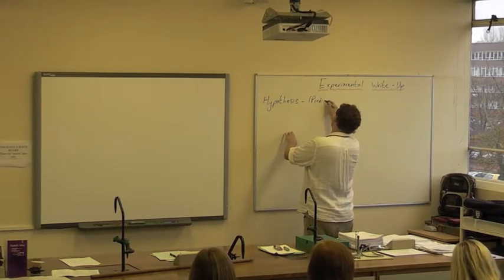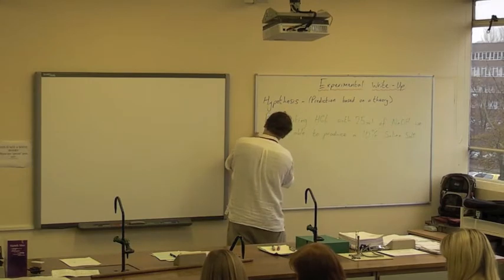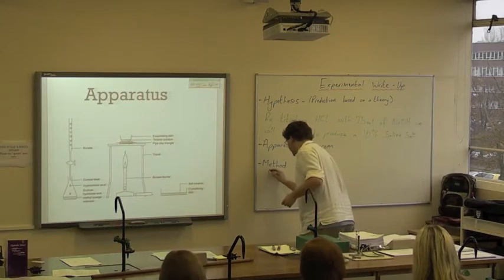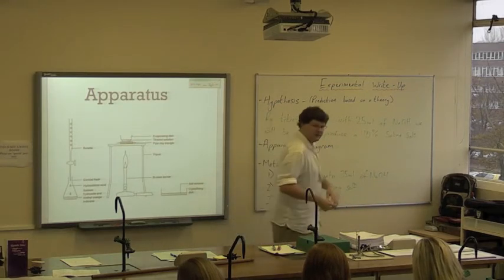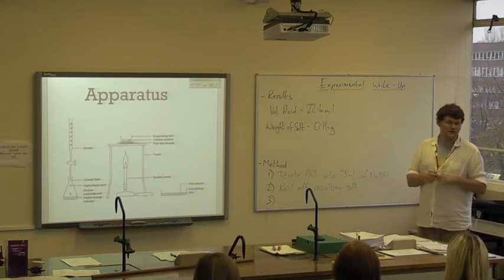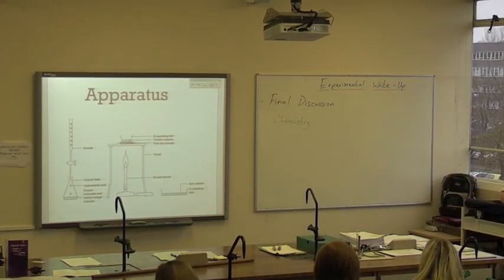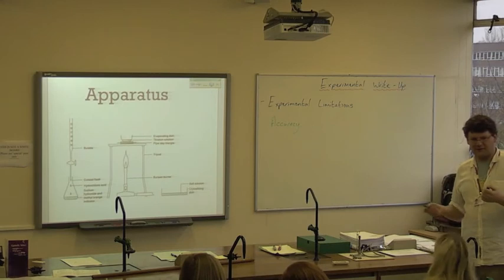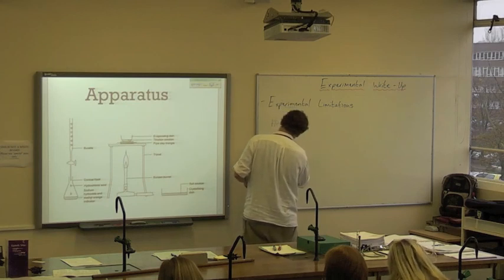Lesson 8 - Experimental Write Ups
They can be tricky. If you want a hand with working out what to put where this is the video for you.